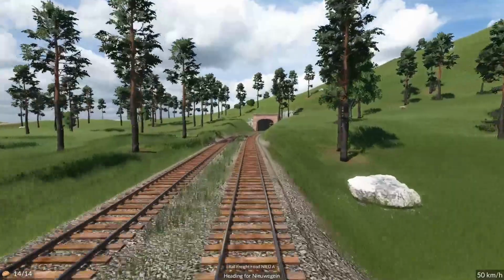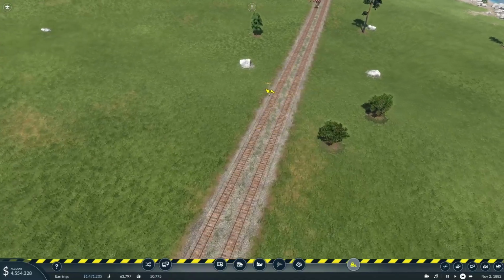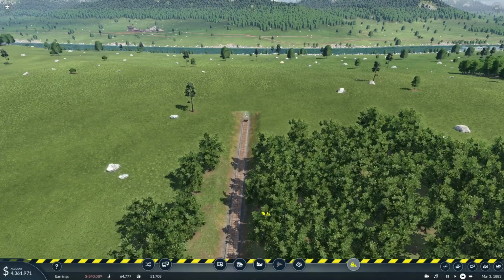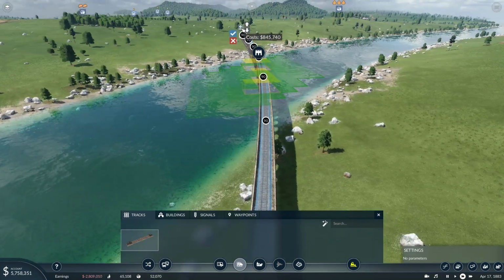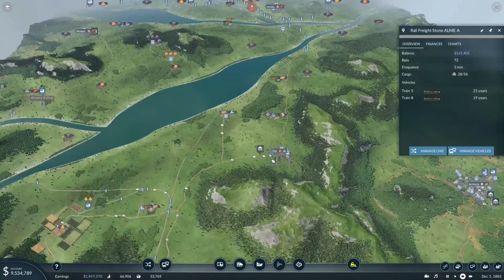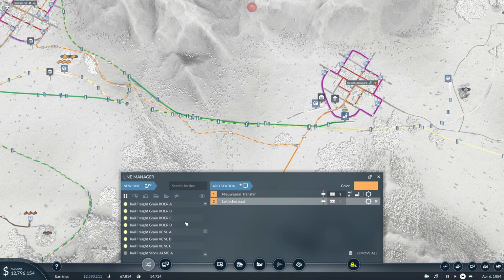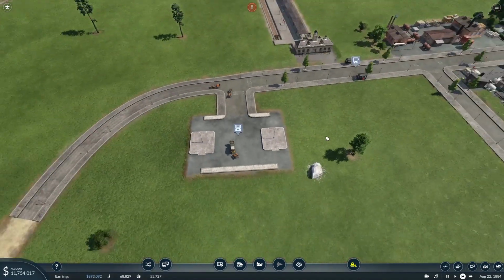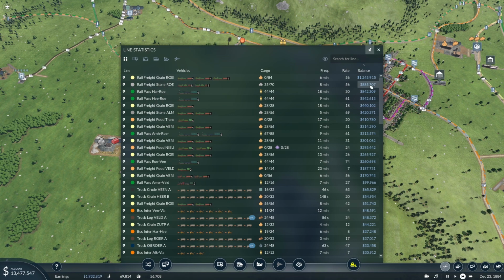Connecting North And South - Transport Fever 2, World Amber, Ep 13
A chill low-pressure unmodded playthrough of Transport Fever 2 using a very large 2:1 map with medium city density to let the transportation network have room to breathe. Aesthetics will be emphasized later in the game.

We clean up some connections from earlier, then add a rail line that connects across the rivers dividing our map between North and South. Then we start adding construction material production.